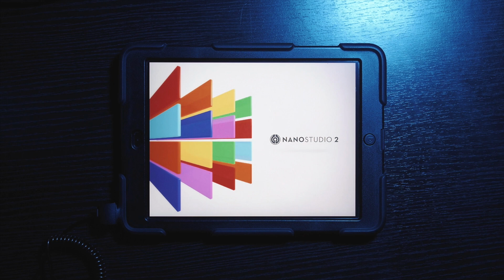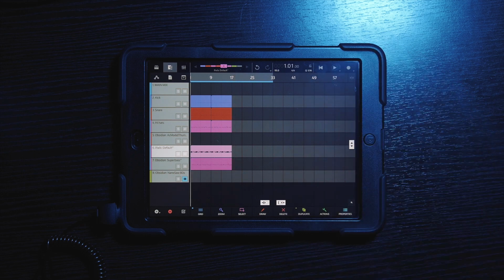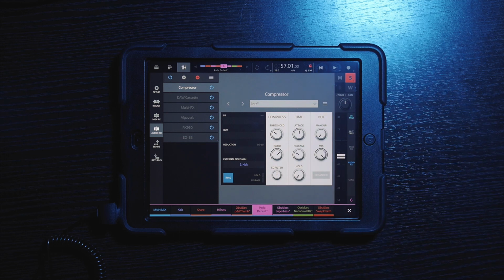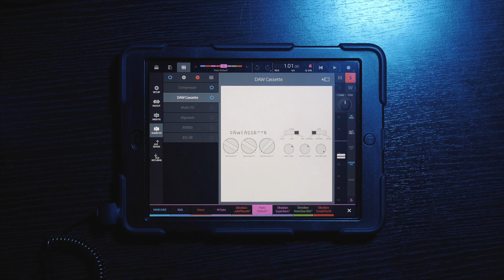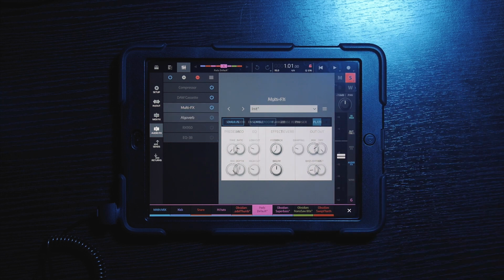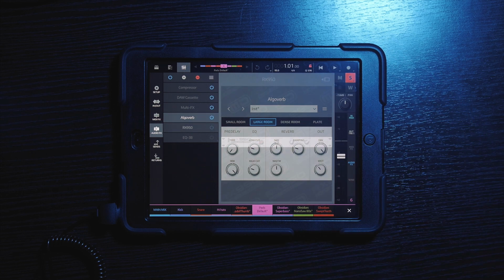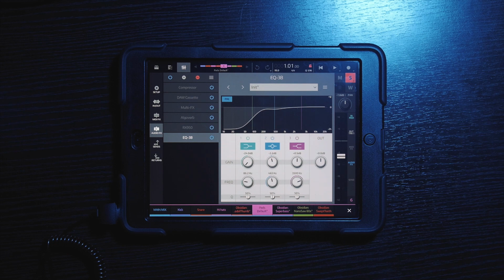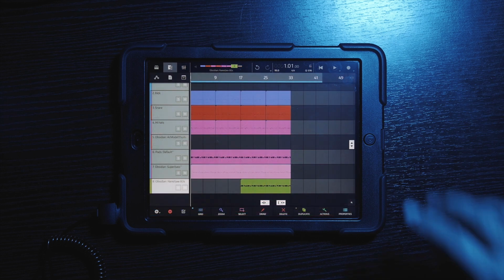How to create DOPE sounds with AUv3 and Nanostudio 2 FX plugins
In this video, I will quickly go over what FX’s I added to my main chord progression to give it a cool and unique sound. Using both AUv3 FX and Nanostudio 2 built in FX plugins.

Filmed & Edited by:
Jay Ellyiot

All music used in this video is unreleased.

But my music is available on all music streaming platforms

Gear used to create this video:
(camera / audio / lighting)

Zoom H5
Shure SM58
Fethead
Final Cut Pro X
Some basic lighting